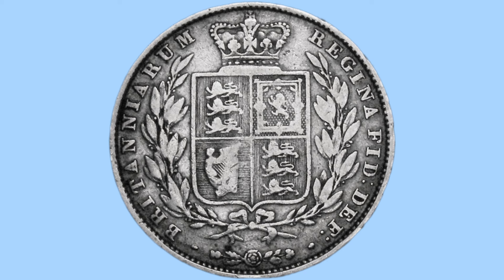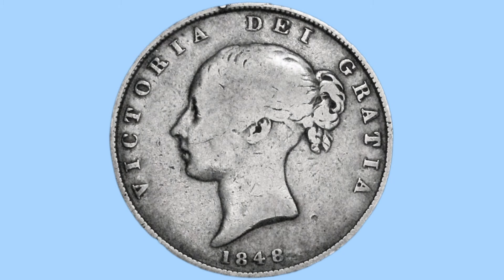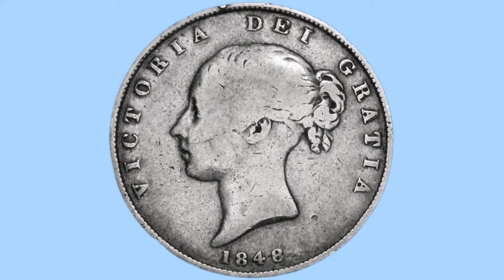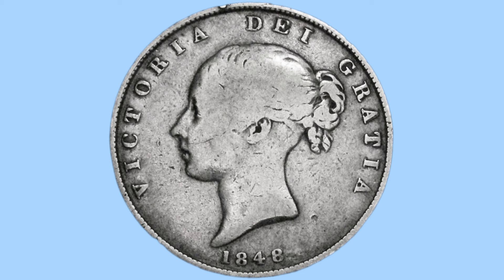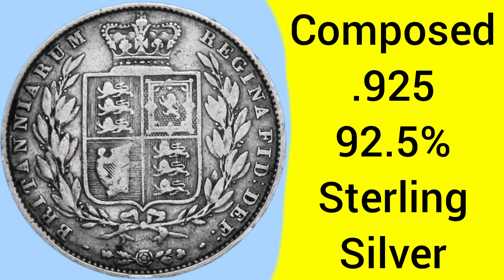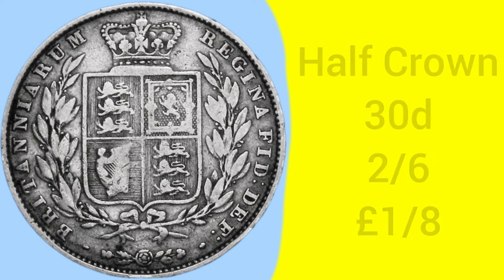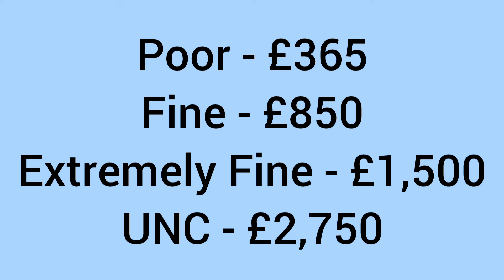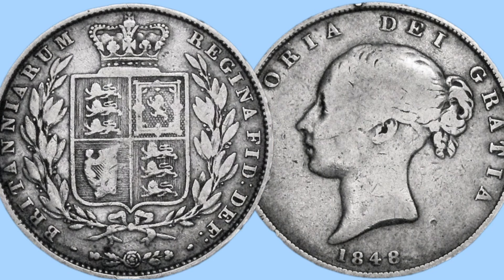All About The 1848 Half Crown